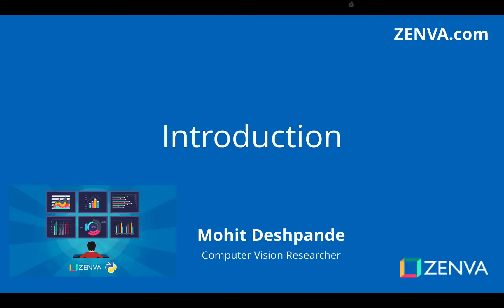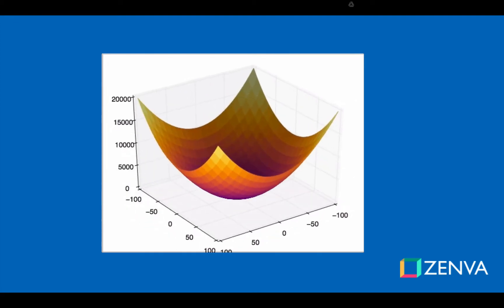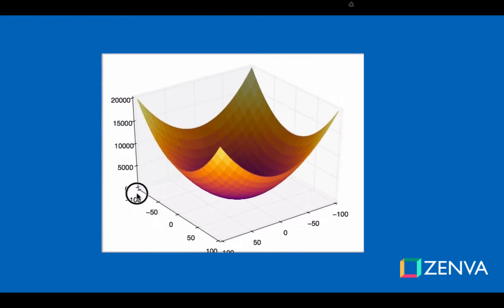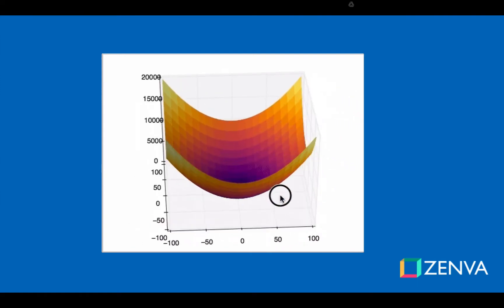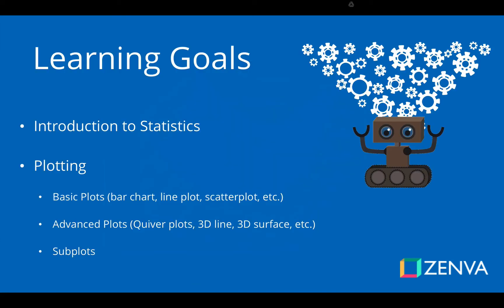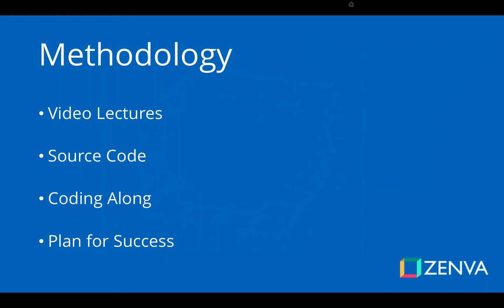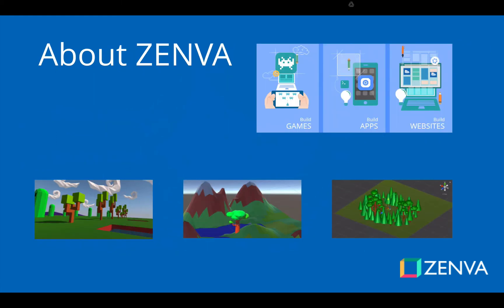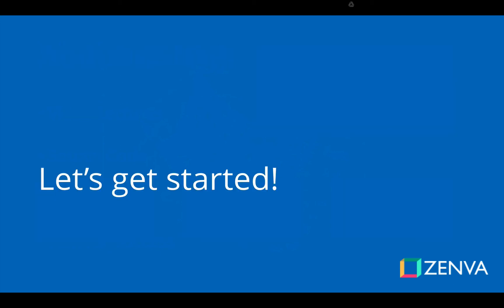Tutorial - An Introduction to Data Visualization with Python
This course will provide you with an introduction to Data Visualization through Python. We’ll cover different techniques that will allow us to visualize data using Matplotlib.

The course begins with an introduction to statistics — which we’ll need to understand some of the plots taught later. Following that, we’ll move on to learning about several types of plots that should cover most use-cases.

Types of plots that will be covered in this course include

Bar charts
Line plots
Scatter plots
Advanced plots such as Quiver plots, 3D lines, and 3D surfaces
Subplots